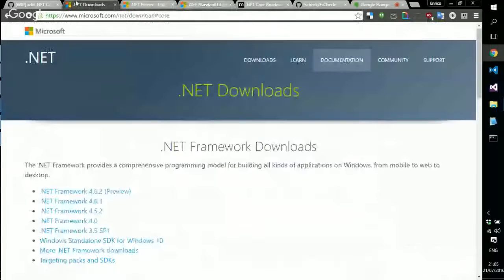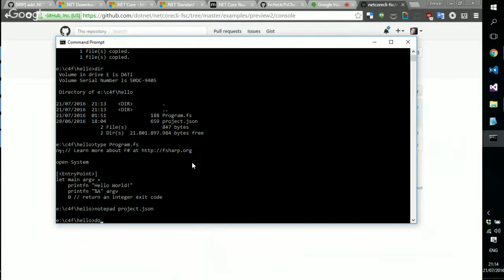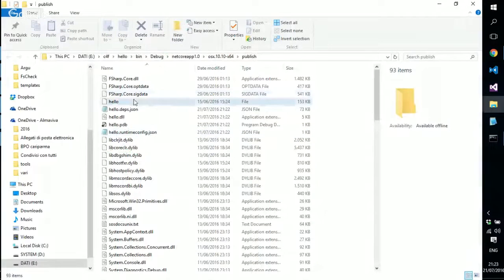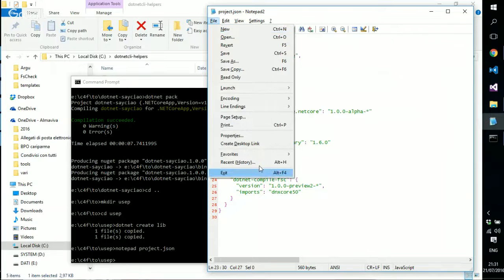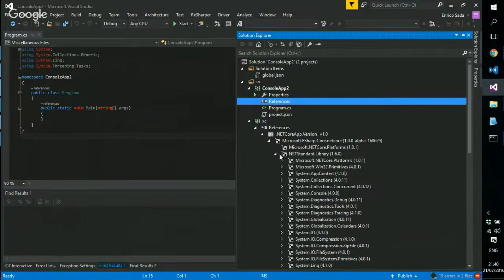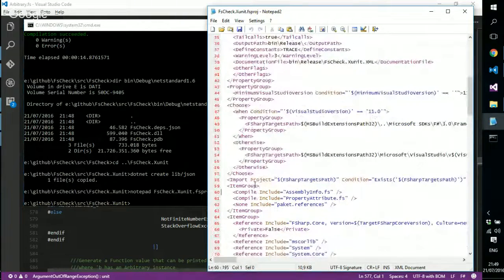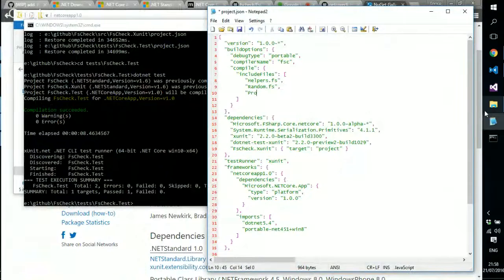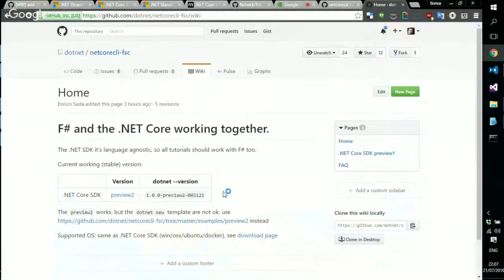.NET Core 1.0 RTM and SDK Preview 2 with Enrico Sada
Enrico will present a .NET Core quickstart ( win, osx, docker ) highlighting what's new. He will also demonstrate adding .NET Core target framework ( netstandard ) to an existing library.